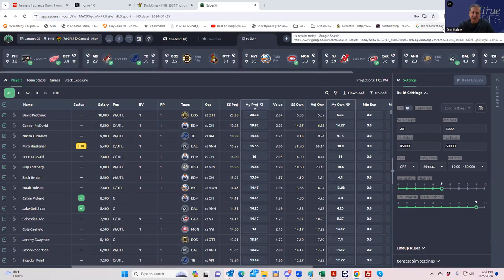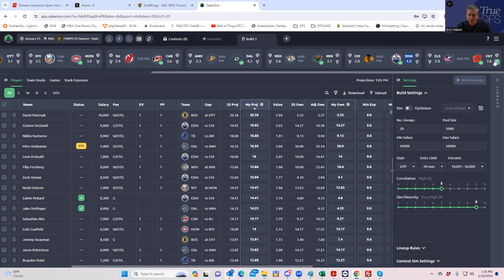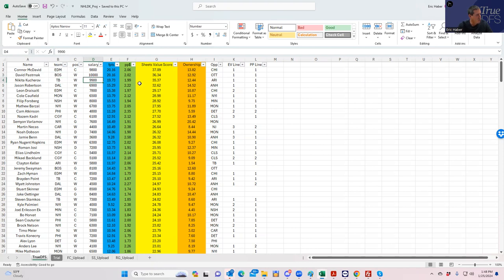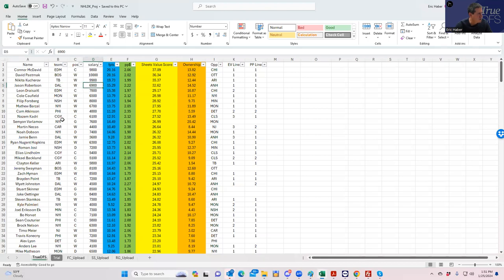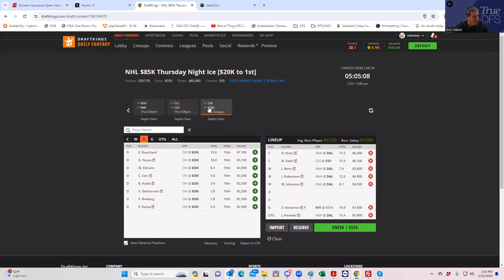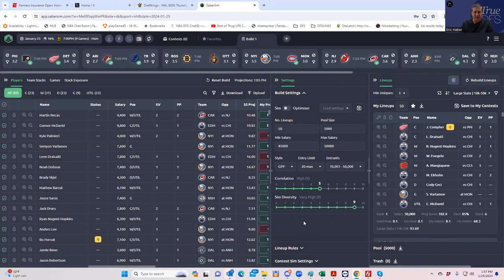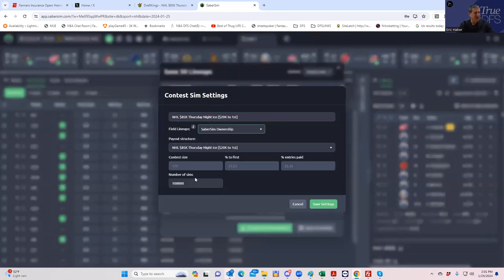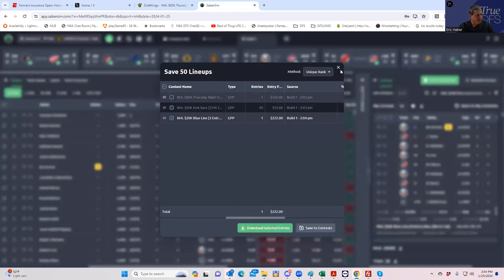NHL DFS PROCESS/SIMS/SLATE PREVIEW WITH SHEETS